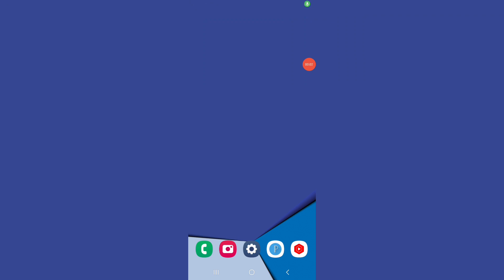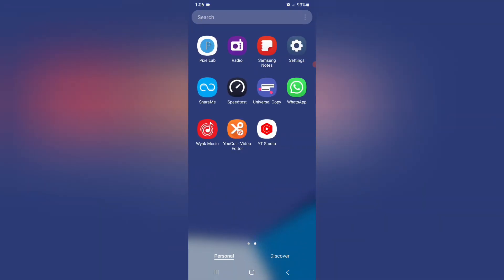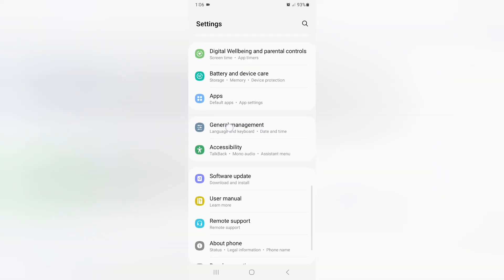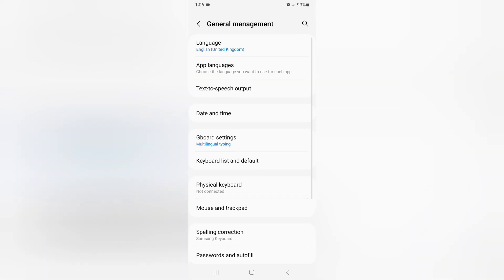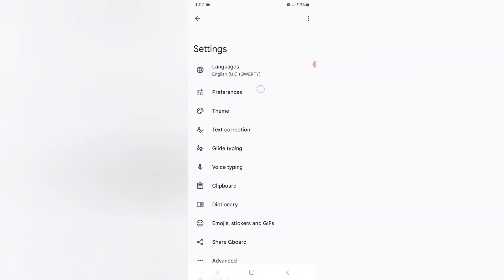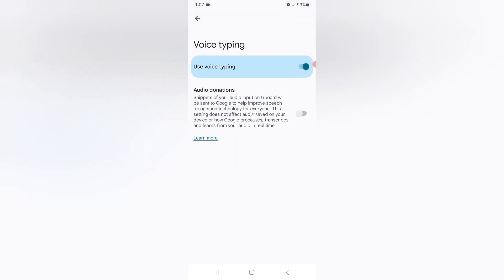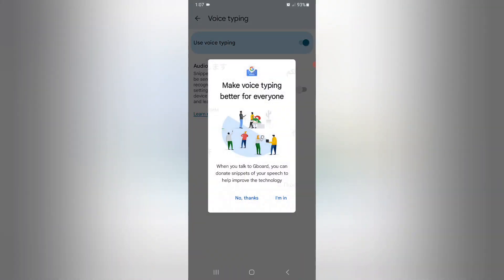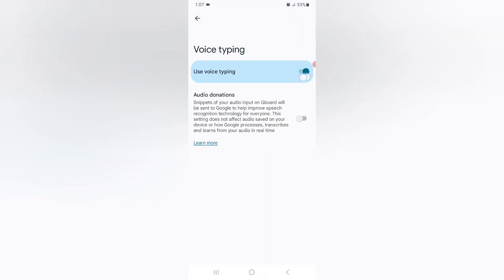how to use voice typing, Samsung galaxy A15 5G voice typing setting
how to use voice typing in